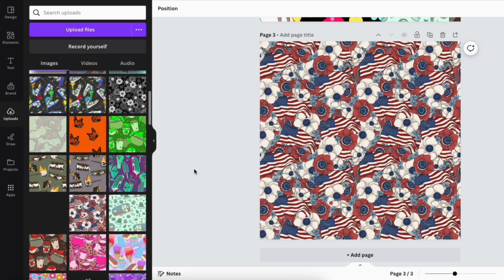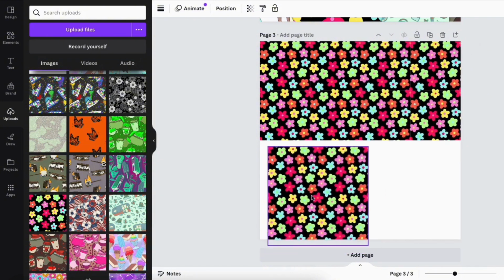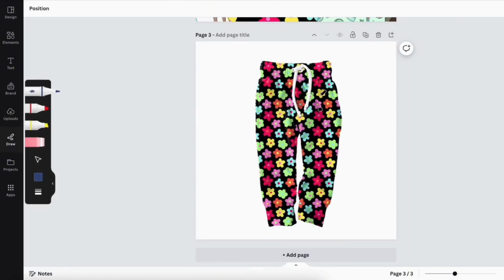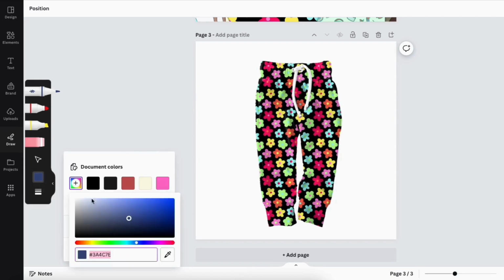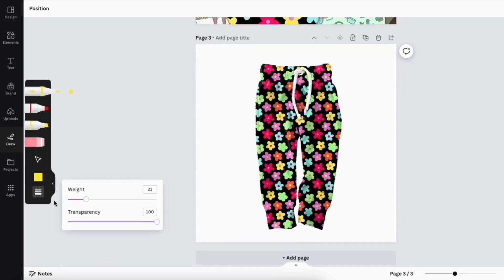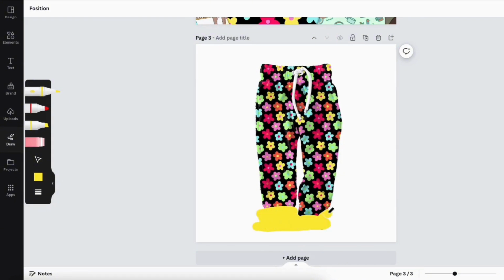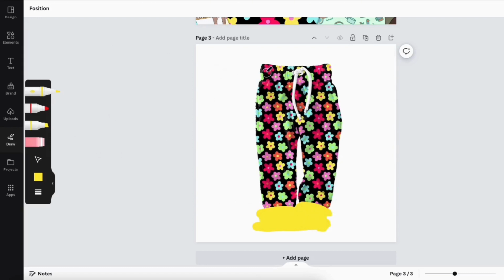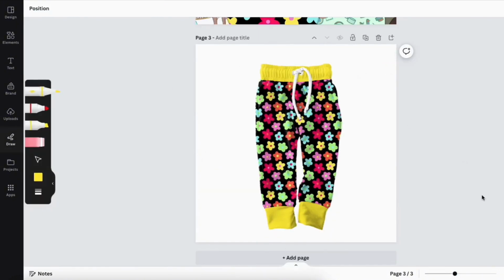How to use a SomeFinn Realistic Mock Up in Canva (WITH SOLID DETAILS)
How to use a SomeFinn Realistic Mock Up in Canva while also adjusting the details (hems, straps, etc) to be solid colors. This is using canva only, no hem hacks!